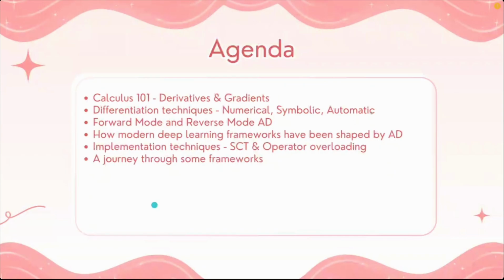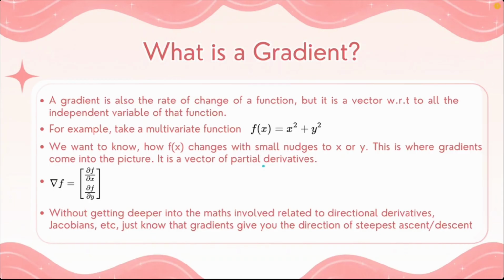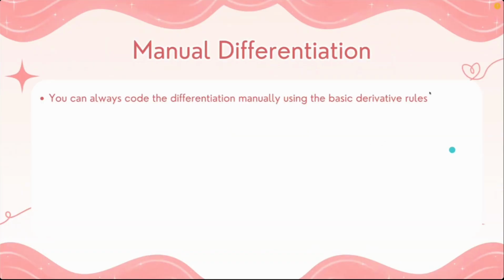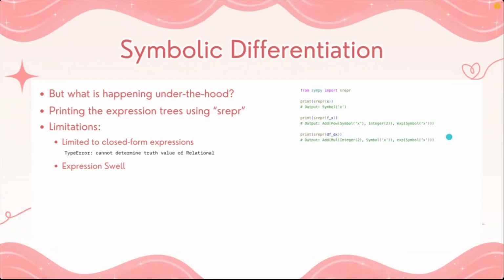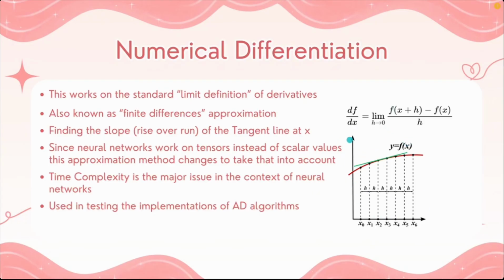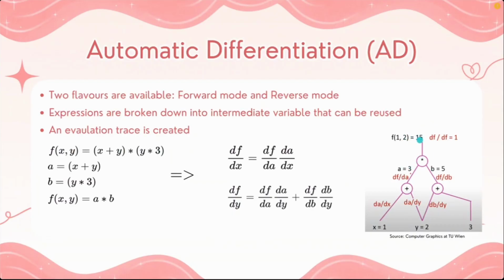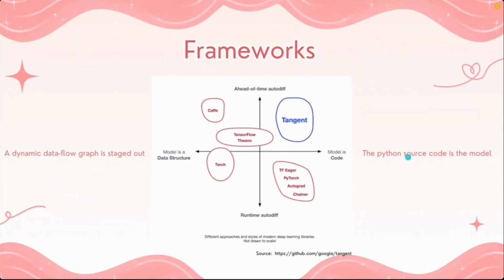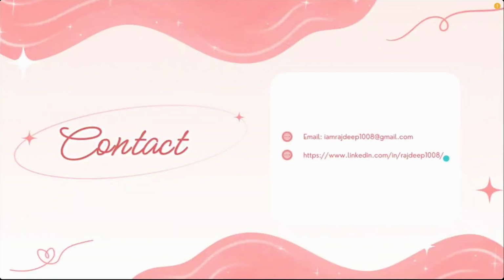Differentiation Engines The Elves behind the AI Christmas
Speaker: Rajdeep Singh

Track: Data Science

Type: Remote Talk

Room: Central Room (Seminar Room 2)

Time: Oct 03 (Thu): 14:45

Duration: 0:45

What do all recent advancements in LLMs, Computer Vision, and State-of-the-Art deep learning models have in common? They rely on frameworks like TensorFlow, PyTorch, and JAX. And what do all these frameworks have in common? They are all underpinned by numerical differentiation engines.

This talk will provide a good overview on:

    The different mathematical differentiation techniques and libraries within the Python ecosystem.
    An in-depth look at what powers modern machine learning frameworks.
    Automatic Differentiation engines and their rising dominance in recent years.

I will focus on the array of techniques available, such as numerical differentiation, symbolic differentiation, and why automatic differentiation is increasingly preferred for machine learning applications. This discussion, tailored for the Python ecosystem, will adopt a code-first approach without delving deeply into the underlying mathematics. Tentative structure of the talk:

Introduction [2-3 minutes]

    Overview of the agenda.
    What attendees will learn from this talk and what will not be covered (specifically, intricate mathematical theories).

Quick mathematical refresher [4-5 minutes]

    Basic calculus including differentiation of expressions involving multiplication and addition operations.
    Understanding gradients and their role in the machine learning ecosystem.

Algorithmic Differentiation [7-10 minutes]

    Various methods to perform mathematical differentiation in code: Numerical, Symbolic, and Automatic.
    Implementation techniques: Operator overloading vs. Source Code transformation.

Automatic Differentiation [12-15 minutes]

    Mechanisms of Automatic Differentiation (AD).
    Exploring Forward and Reverse mode AD. [Since it's a big topic, this will only be a short overview]
    What the famous kids are using - PyTorch, TensorFlow, Google JAX
    Some unsung heroes - Chainer, Google Tangent, Autograd

QnA [10 minutes]

    Addressing any questions

Expected Takeaways: Attendees will gain an understanding of the mathematical operations that underpin ML frameworks and how they are implemented behind the scenes. Some knowledge about the unsung heroes like Chainer, Google Tangent and HIPS autograd that shaped the modern DL frameworks.